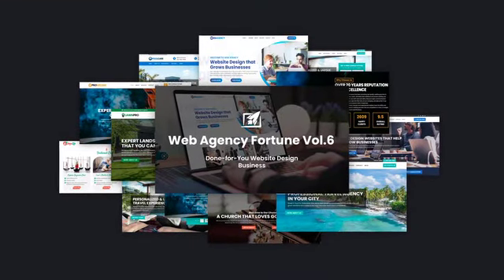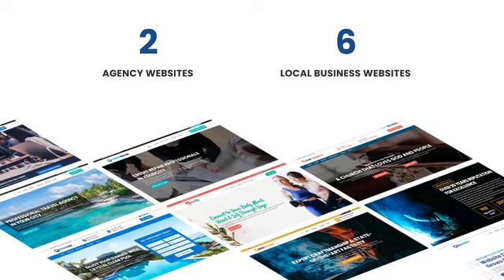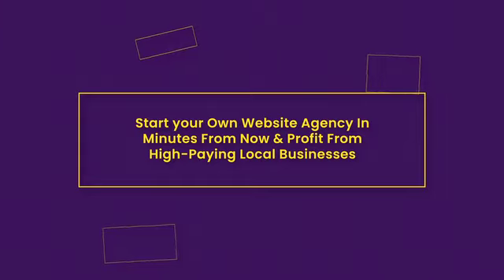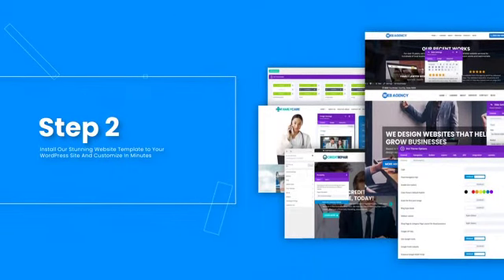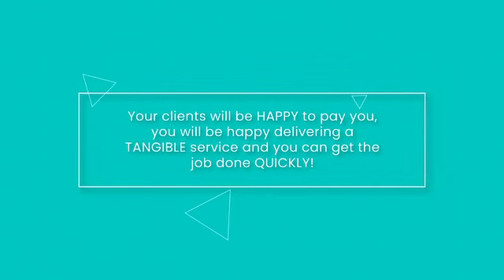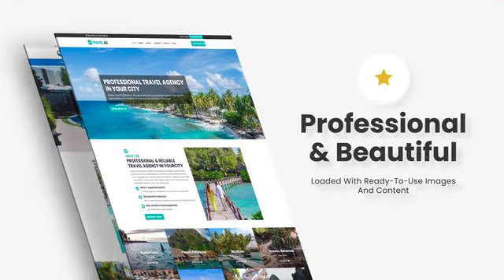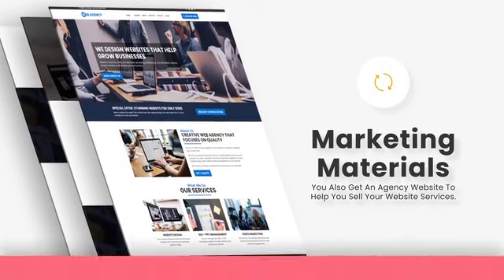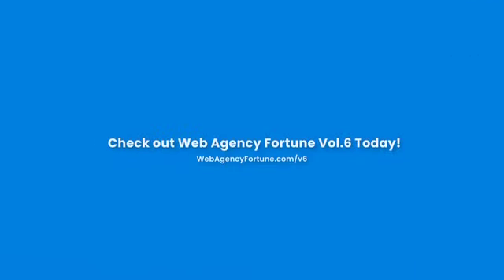Web Agency Fortune Vol.7 Review + OTO + Demo | Web Agency Fortune Vol.7 Bonus + Discount